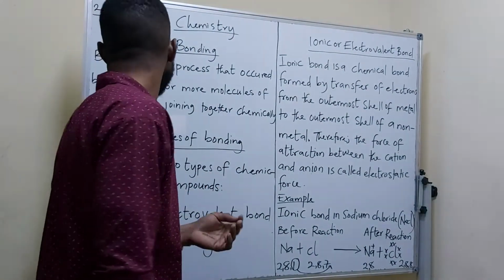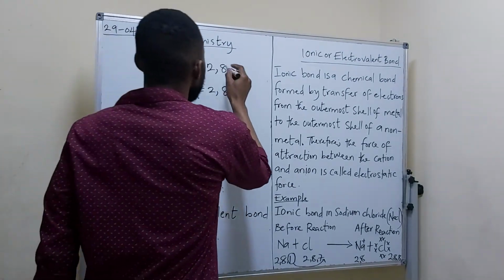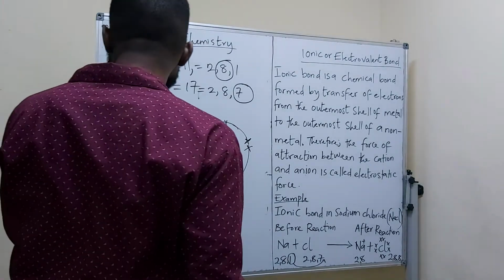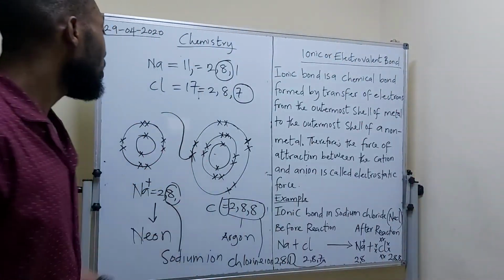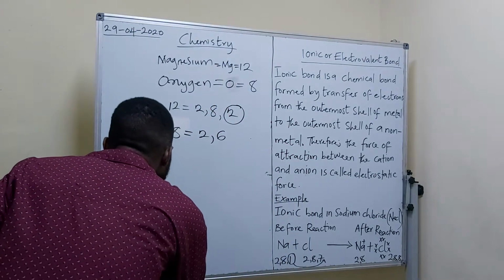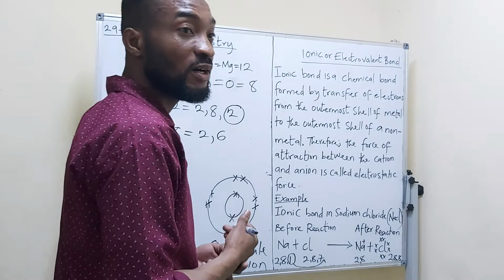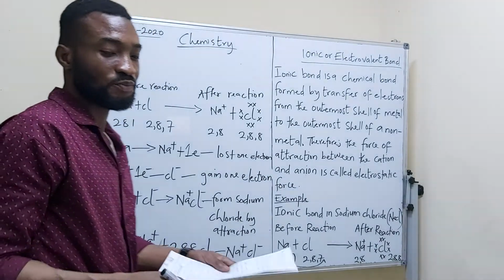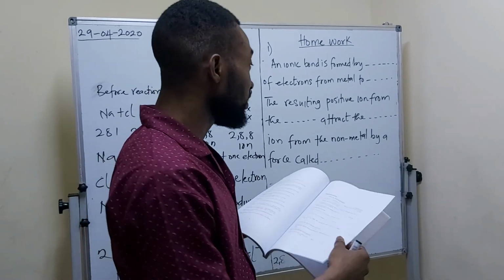SENIOR 1 CHEMISTRY BY TEACHER QAZIM